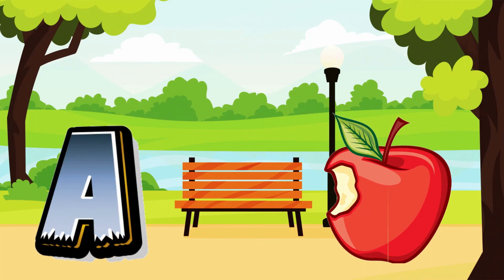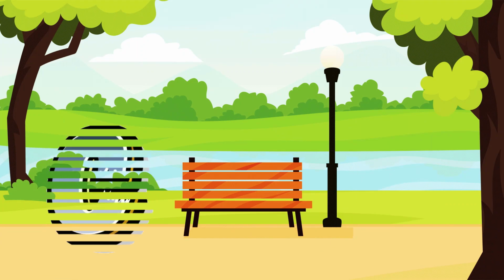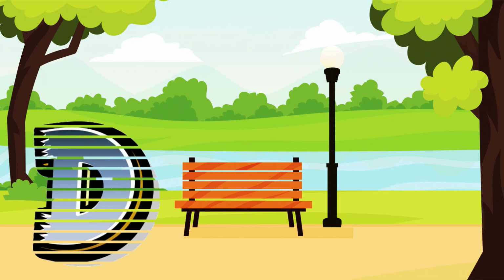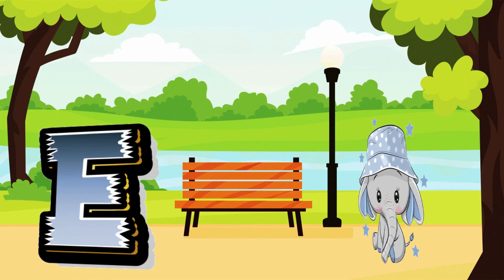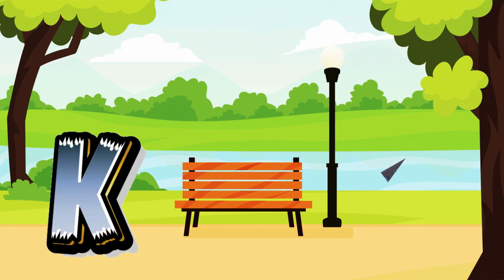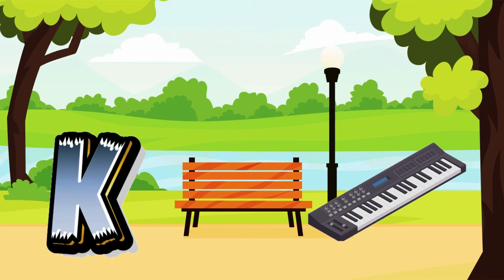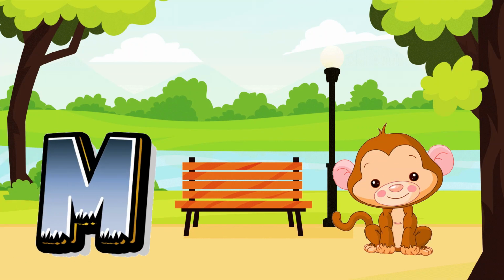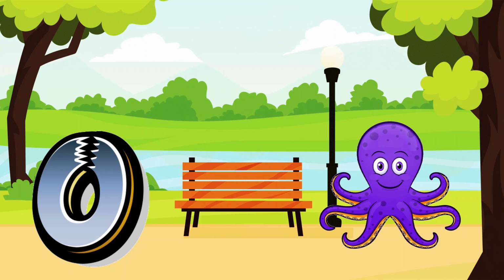ABC Phonics Song For Toddlers | Alphabet For toddlers | Toddler learning Video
This video is a part of alphabets phonics songs for toddlers and ABC song with phonics. This video is to learn alphabet for toddlers. This is an entertaining video by which toddlers can recognize alphabet phonics and objects. This is an enjoyable phonics song for toddlers with real pictures.